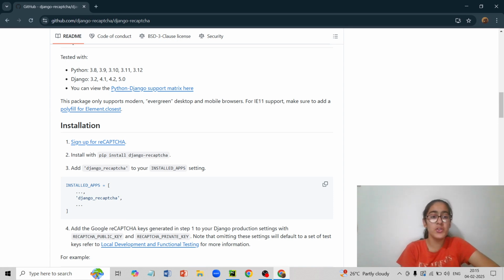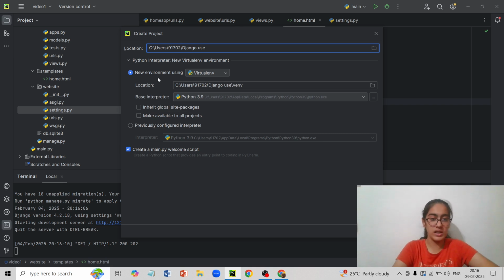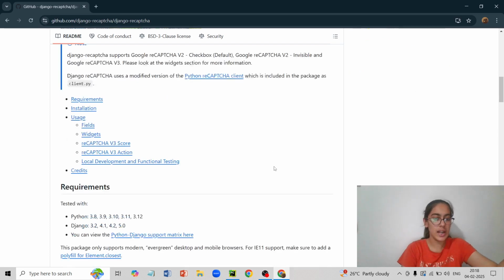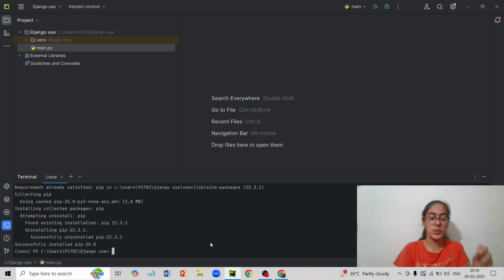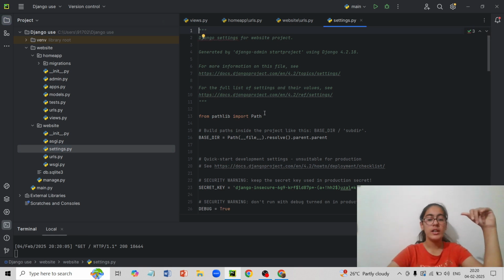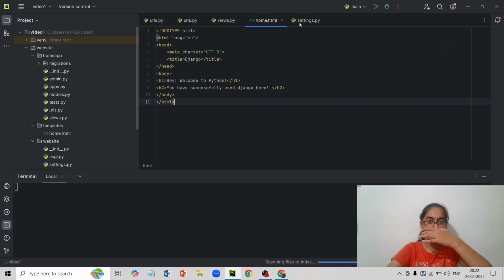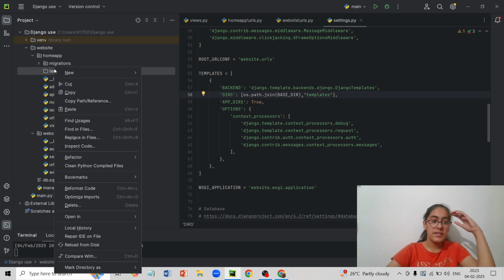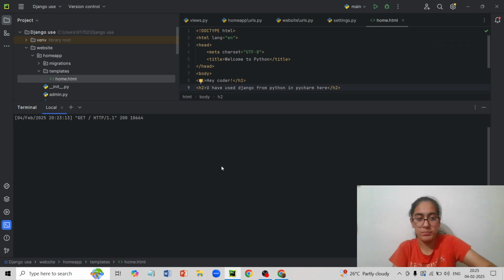How to show our own website on google using django in python Base Pycharm By Kashika